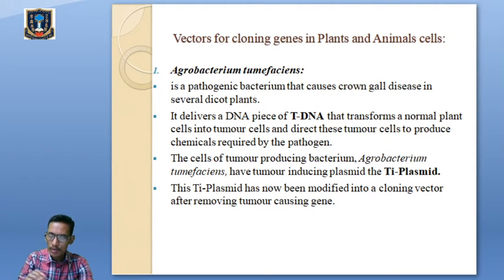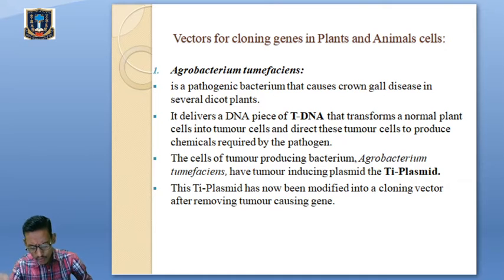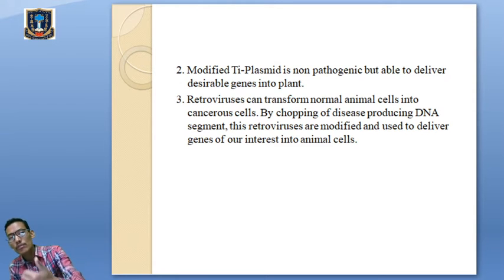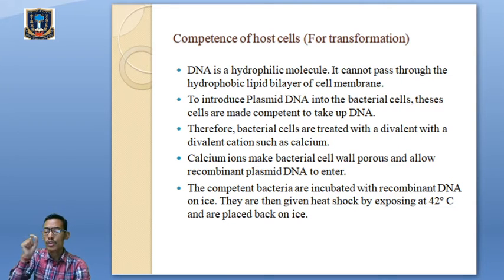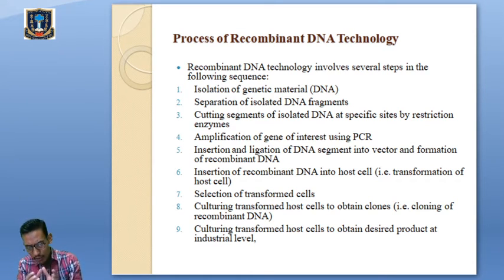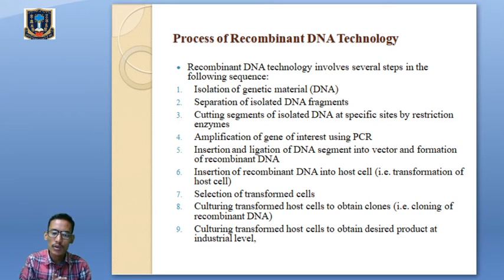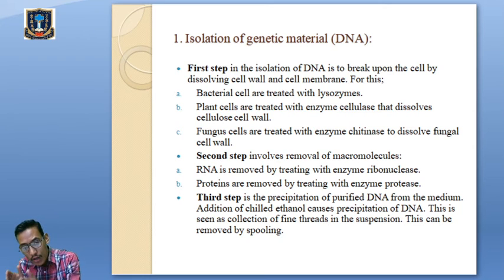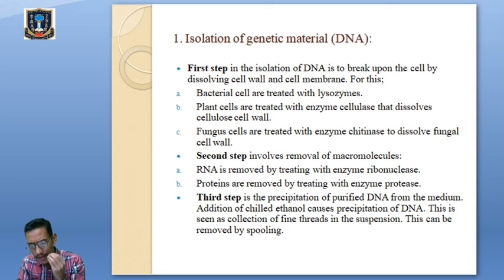XII SCI BIOLOGY: TOPIC-BIOTECHNOLOGY(VECTORS FOR CLONING GENES IN PLANTS AND ANIMAL CELLS PART 4)